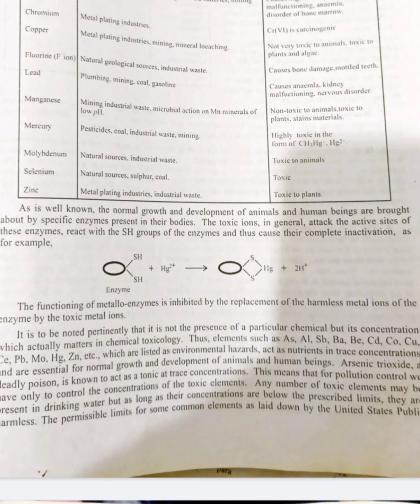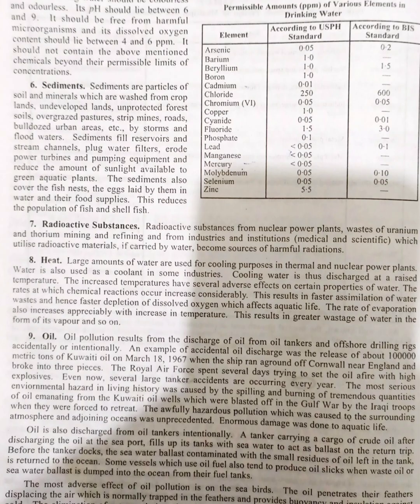Water Pollution By Annu Kumari 120127090061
Water Pollution By Annu Kumari 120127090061 ; Pradeep, Inorganic Chemistry, Dr SC Khetrapal